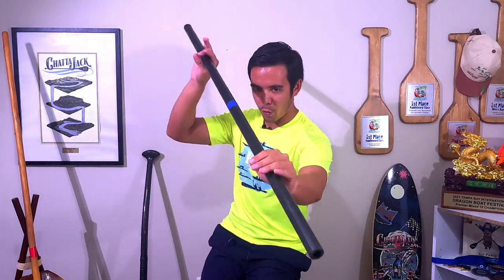Paddle Tip: What is the Best Way to find Resistance in the Surfski/Kayak (Learn these Drills!)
Learn more about paddle mechanics and drills at K2NONLINEPADDLESCHOOL.COM

We offer customized training plans to help you reach your goals as well as video reviews to fine tune your technique remotely.